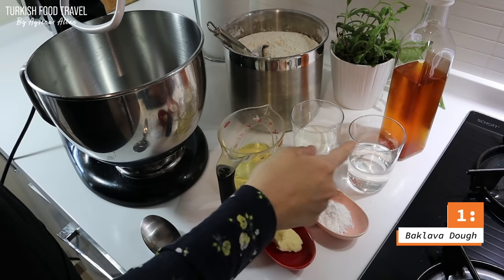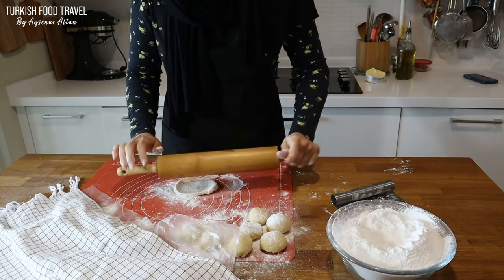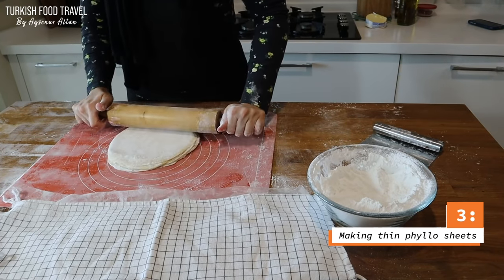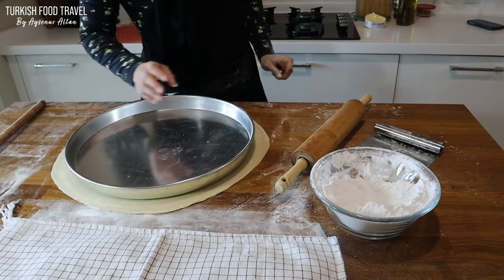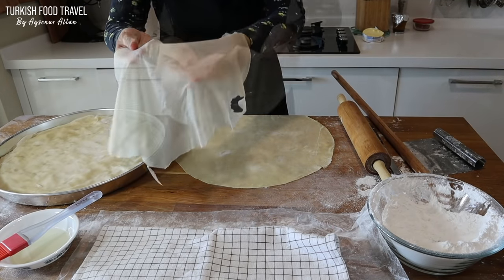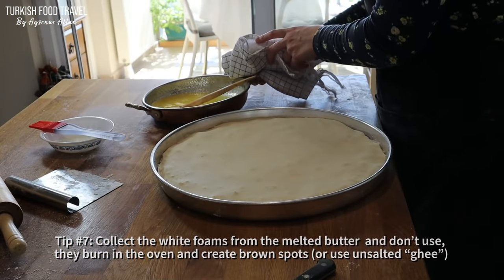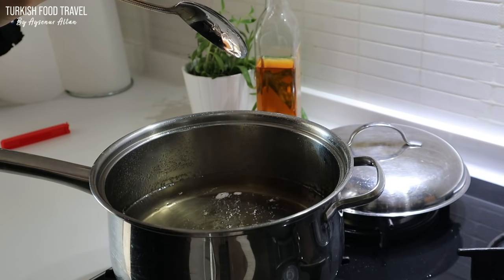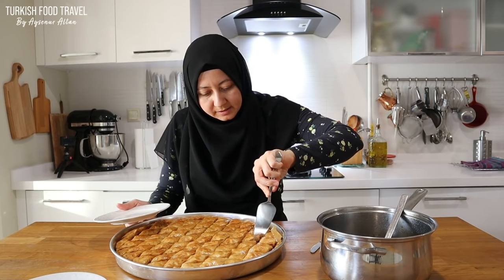How to Make Baklava From Scratch! Easy Turkish Walnut Baklava With Secrets You Can't Find!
Make Turkish Baklava from scratch! No rolling one by one! With this easy method, you can make homemade crunchy baklava with different fillings. I will share all my experience and 12 tips to make it successful like a baklava masters here in Turkey.
Thank you for supporting me with a cup of coffee or buy me a ticket
Ingredients For "Cevizli Ev Baklavası" Homestyle walnut baklava:
1 egg
1/2 cup vegetable oil
1/2 cup water
1/2 cup milk
1 tsp baking powder
about 3 +1/2 cups flour
(I used 1 tbsp vinegar for extra crunchiness but it was better without it, the type of vinegar can differ. I would suggest try without vinegar then if you like ones more with and see the difference)
250gr. butter (we will melt and take out the foamy part after it)
To roll out the phyllo sheets: 200gr. or more wheat starch (if you can't find use corn starch)
about 300 to 400 gr. coarsely chopped walnuts
For the sherbet (syrup)
5 cups sugar
3+1/2 cups water
1 small lemon wedge
1 tsp lemon juice
(You can use less syrup first and add more after tasting if needed. The recipe amount is a bit more than enough)
TIPS FOR THE PERFECT BAKLAVA
Tip #1: For baklava, the flour type with a protein content of at least 13% is preferred.
Tip #2: Use only good quality wheat starch (or corn if you can’t find it)
between the layers
Tip #3: Separating the layers will create air between the layers to
make it more crunchy.
Tip #4: Gently wrinkling the dough batch helps to separate the layers
Tip #5: Sprinkling very less amount of vegetable oil or butter
between the layers will increase the rise of the layers
Tip #6: To prevent the phyllo layers from drying out, don’t work in the air circulated kitchen. Keep the windows closed, don’t use a fan, etc.
Tip #7: Collect the white foams from the melted butter  and don’t use,
they burn in the oven and create brown spots (or use unsalted “ghee”)
Tip #8: Use a sharp knife and cut it with one move if possible so the
layers won’t stick to each other.
Tip #9: Pour hot butter over the baklava to help open
the layers.
Tip #10: Pouring the butter before cutting the second part helps
to cut easily without disturbing the phyllo sheets
Tip #11: Boil the sherbet for about 10-15 minutes until it thickens.
Check the last drops; they should be heavy, oozing.
Tip #12: Lower the temperature from 170C to 160C after 30 minutes. Continue to cook about 1 hour to 1 hour 20 minutes until golden color on top and bottom